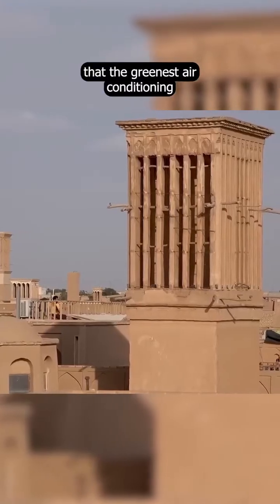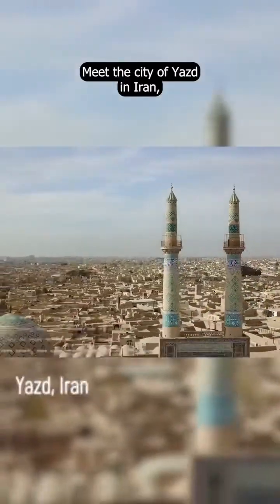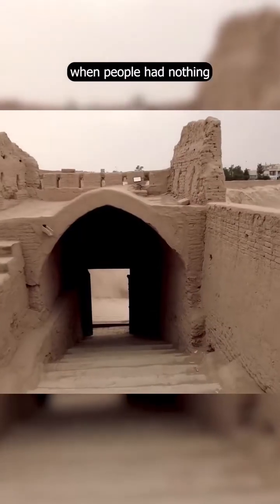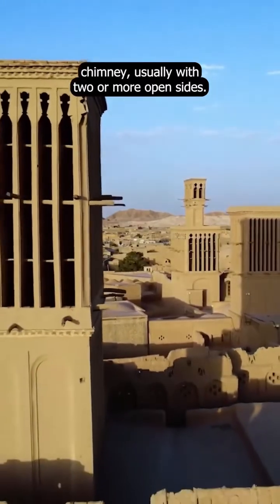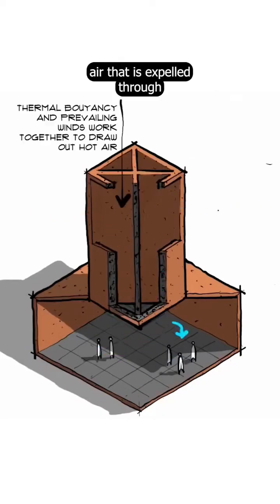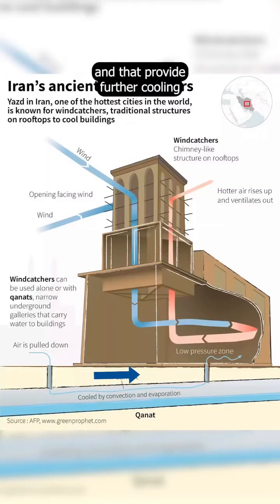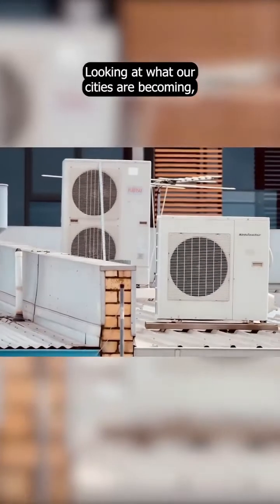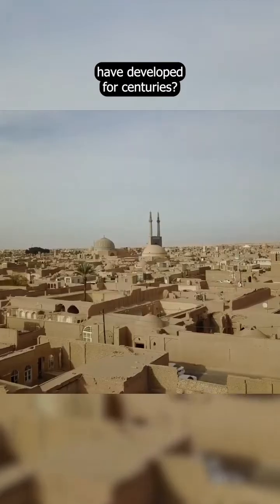THIS is technology...The WINDCATCHER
THIS is technology...
The WINDCATCHER in the beautiful ancient city of Yazd in Iran is an ingenious ARCHICTECTURAL MARVEL which goes beyond aesthetics. Its design involves a tall chimney-like structure strategically crafted with openings to harness prevailing winds. These winds are then channeled into the building, creating a natural AIR CONDITIONING system WITHOUT the need of ELECTRICITY... cooling the buildings below by up to 12° in temperatures of 50°C in summer.